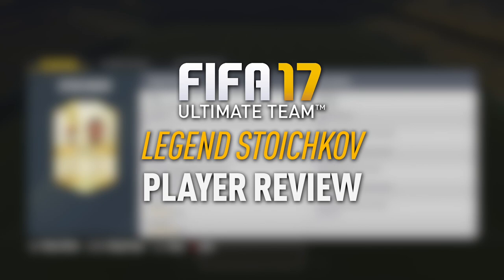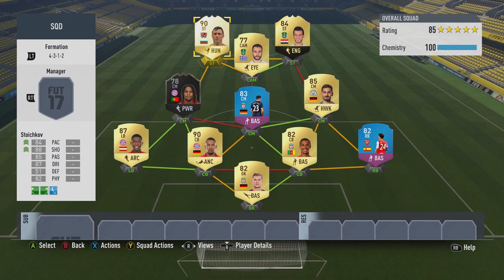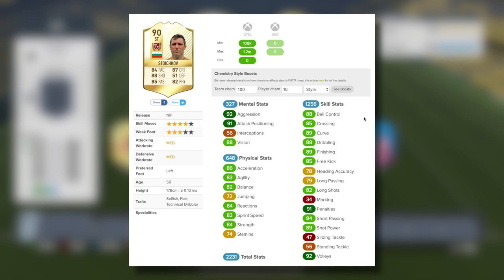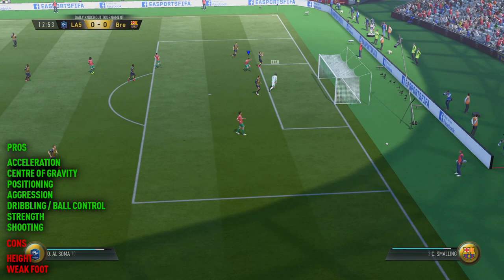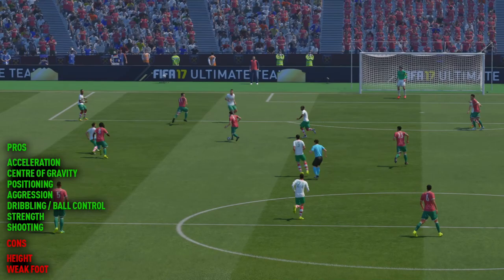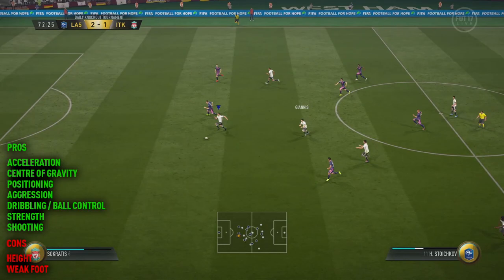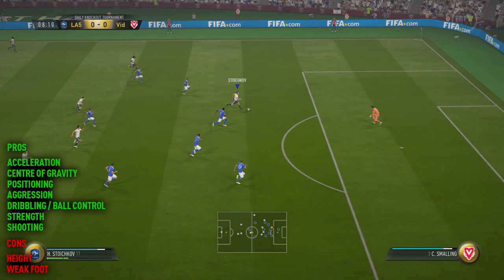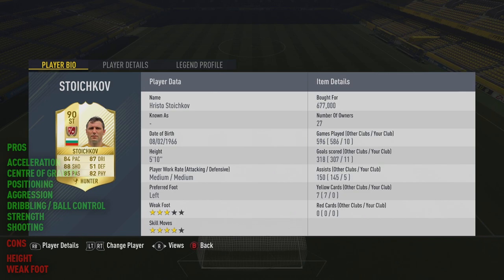FIFA 17 LEGEND STOICHKOV (90) PLAYER REVIEW! FIFA 17 ULTIMATE TEAM!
FIFA 17 LEGEND STOICHKOV REVIEW! Bulgarian Beast!

ARTIST -
Sex Whales